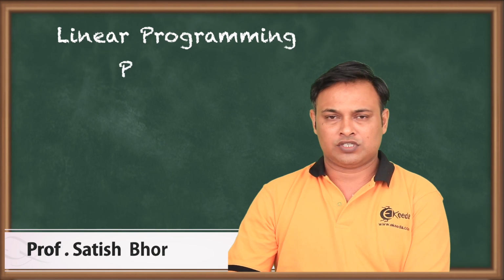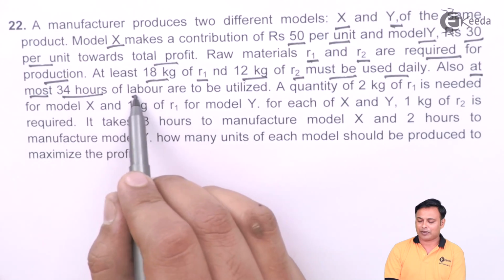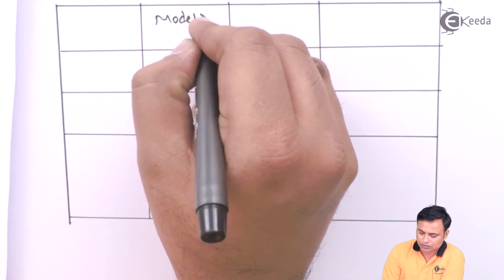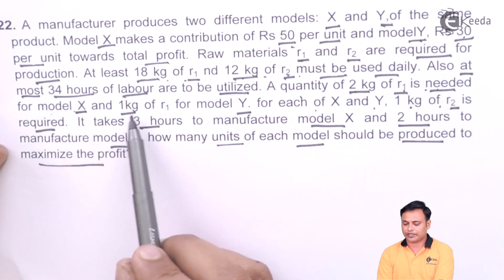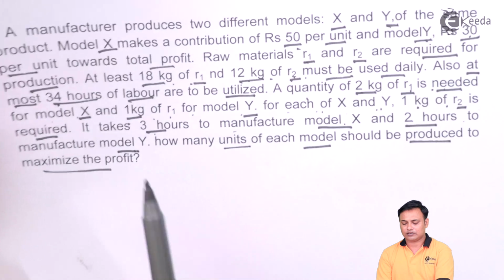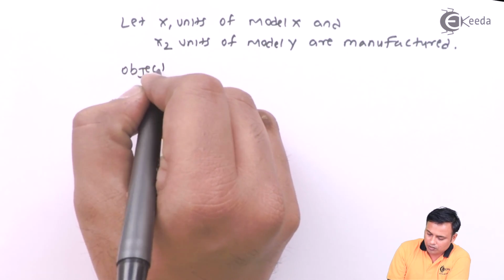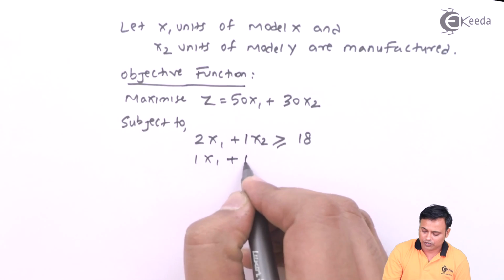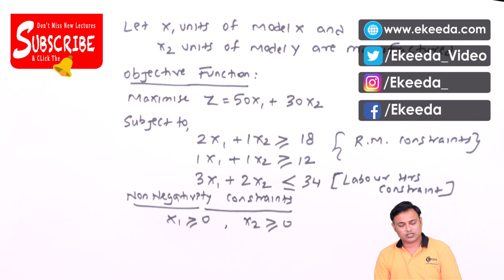Formulation of Linear Programming - Problem 22 - Operations Management CMA Inter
Formulation of Linear Programming Problem 22 Video Lecture From Linear Programming in Operations Management or Operations Research Chapter of Operations Management CMA Inter Subject For Commerce Students.

Watch Previous Videos of Chapter Linear Programming in Operations Management:-

Access the Complete Playlist of Chapter Linear Programming in Operations Management

Operations Management CMA Inter
Linear Programming in Operations Management
Linear Programming in Operations Research

Happy Learning : )